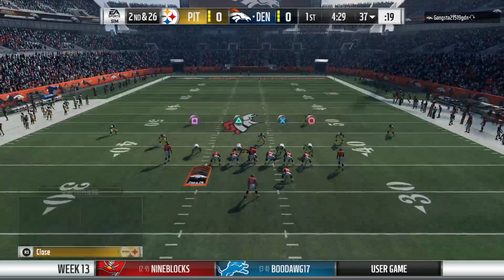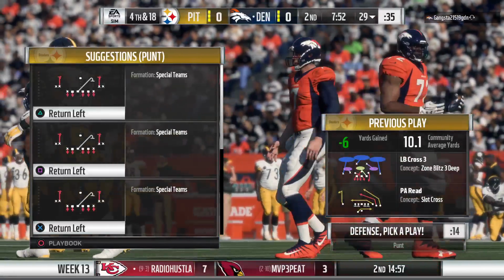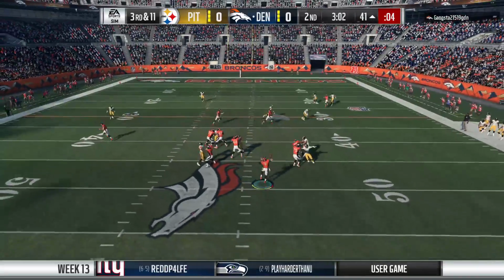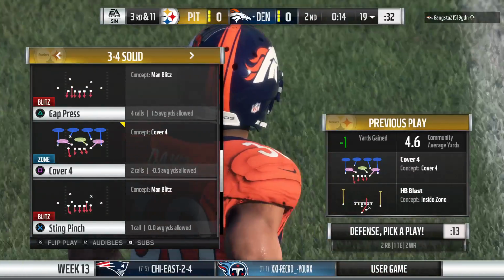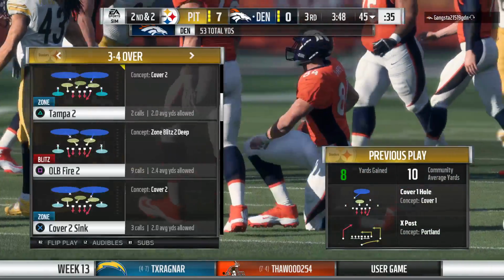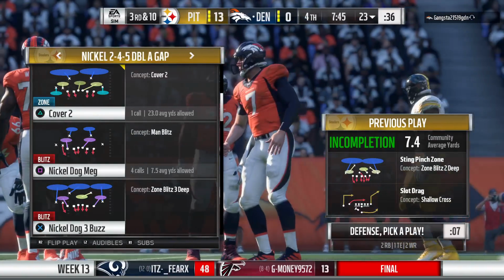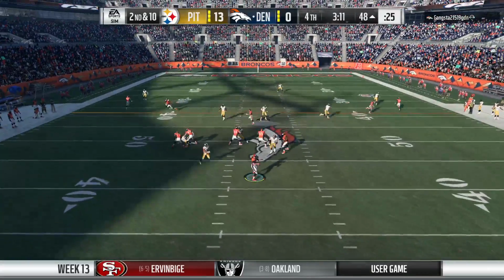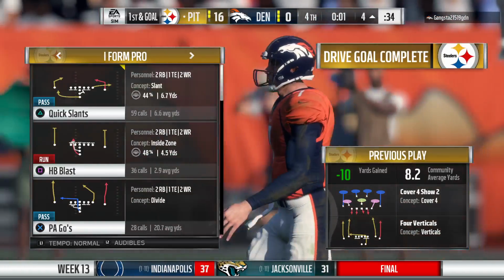MastahJedi's Live PS4 Broadcast